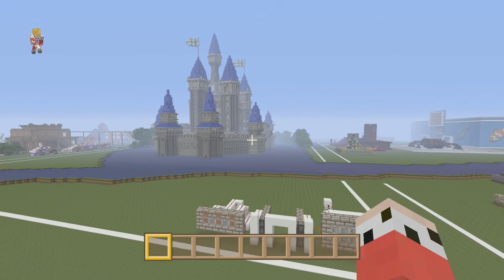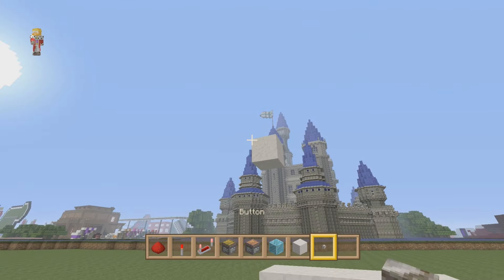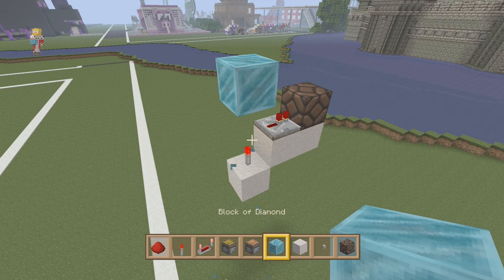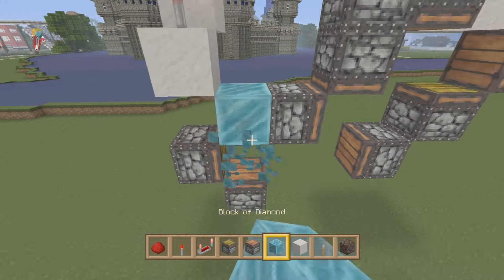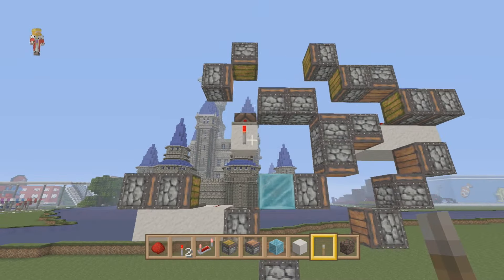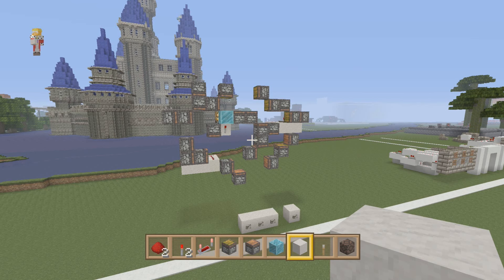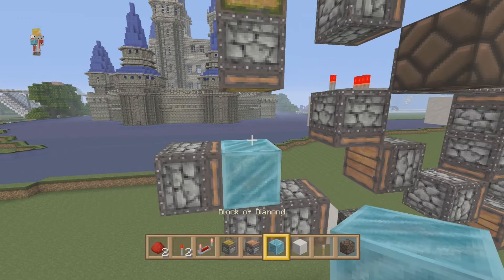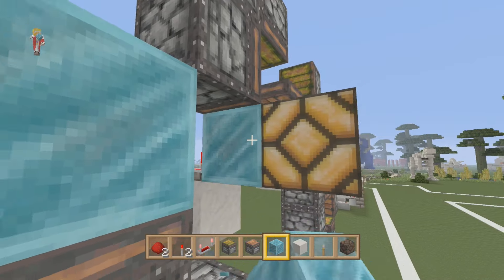Minecraft :: Lets Build A Theme Park :: Crazy Block Push Game P1 :: E167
I wanted to get this into our Safe Cracker Mini Game but it's going to end up being way to big to fit inside the safe with all the redstone so we are going to make it a separate mini game instead.

T-SHIRTS + MORE!

Gamertag: Z One N Only

Cheers Guys.